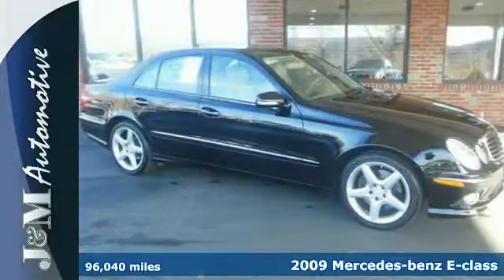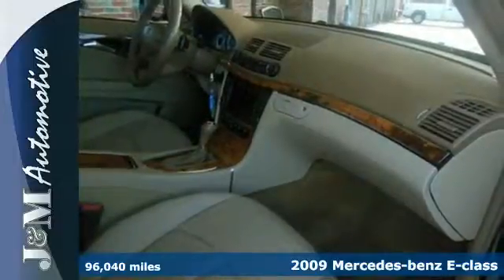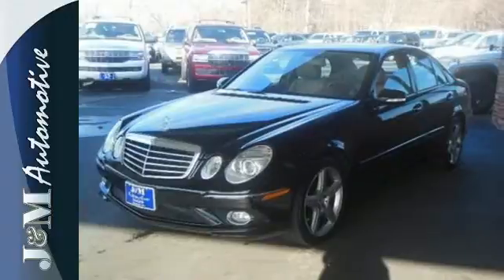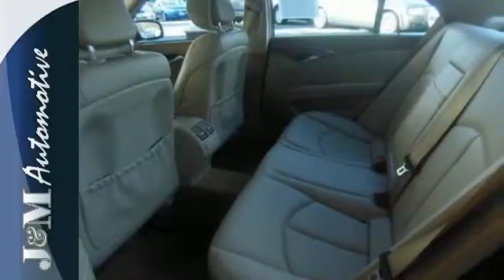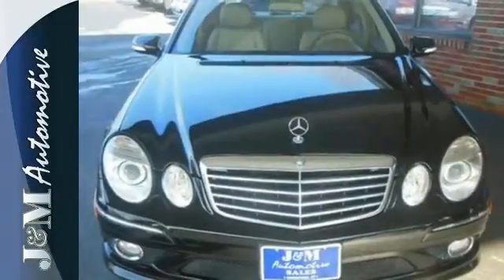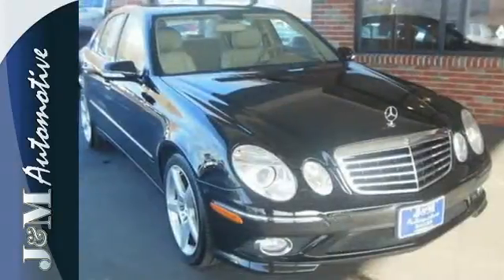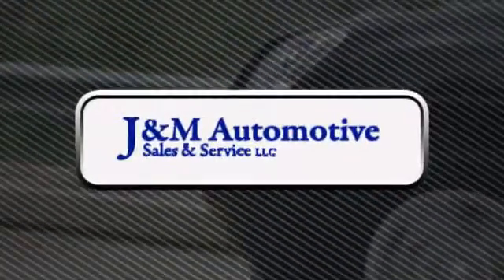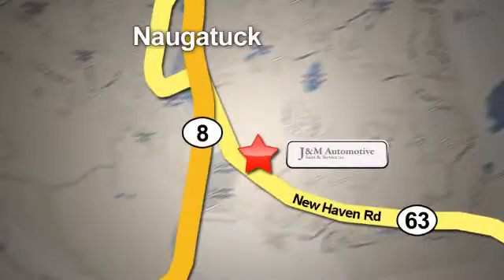2009 Mercedes-benz E-class Naugatuck CT Hartford, CT #095075 - SOLD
Year: 2009
Make: Mercedes-benz
Model: E-class
Trim: 4d Sedan E350 Sport 4matic
Engine: -1 Cylinders
Color: Black
Mileage: 96040
Stock #: 095075
VIN: WDBUF87X59B375075
An Impressive, All Wheel Drive E350 4matic Sport with a Navigation System, an Accident-Free Carfax History Report and an Included Warranty! This One is Loaded with Tan Leather Interior, a Power Sunroof, Heated Seats, AMG Wheels, a CD Player, Climate Control, Fog Lights, Power Seats, Power Windows, Power Door Locks, Power Mirrors, an Adjustable Steering Column, Cruise Control, a 3.5L V6 Engine, an Automatic Transmission and More! A Desirable Find at J&M!.

Address:
820 New Haven Rd.